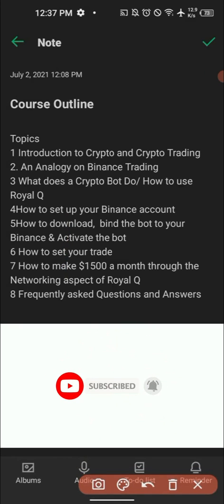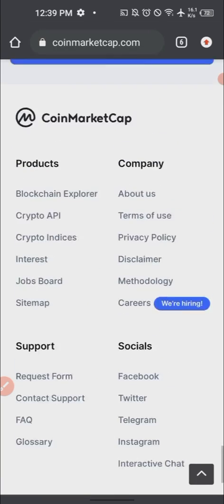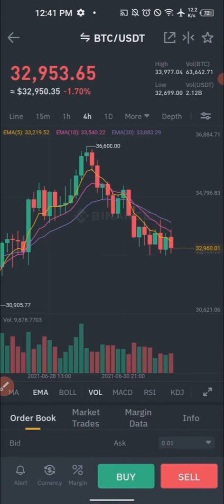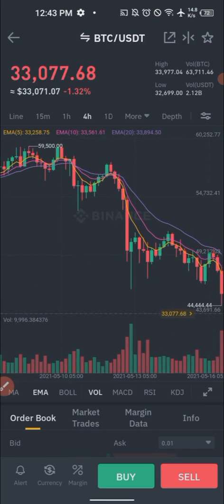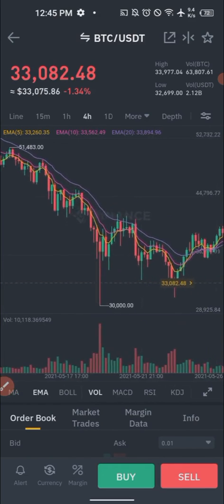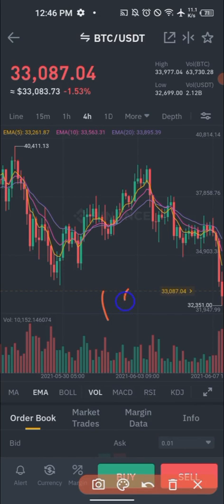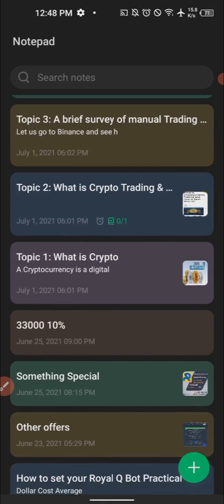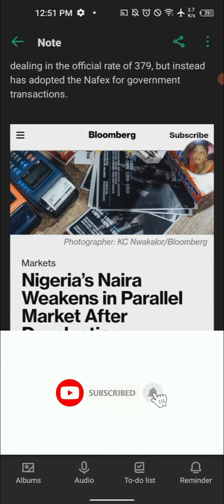Topic 2 an analogy of Binance Trading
Create Your Royal Q Account

ROYAL Q MADE EASY

Topics